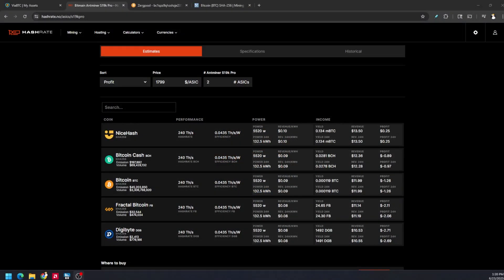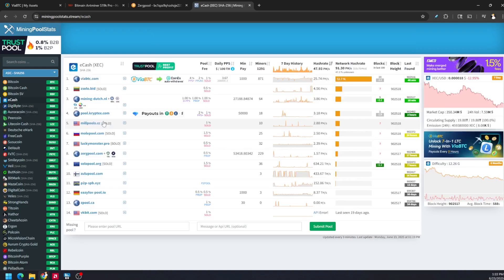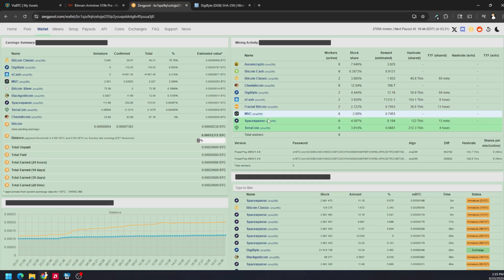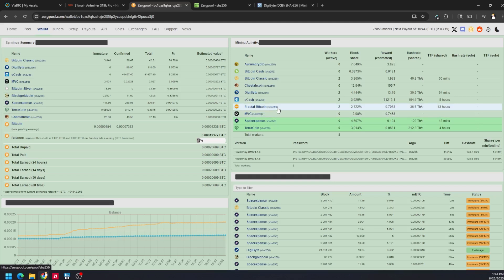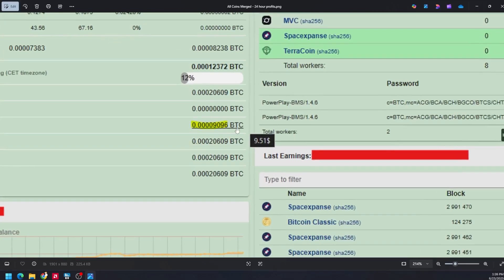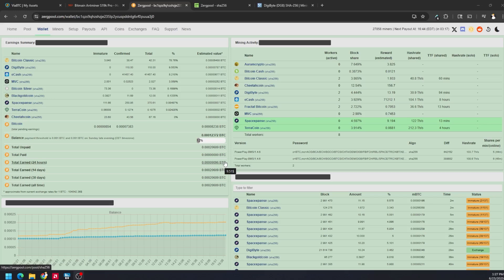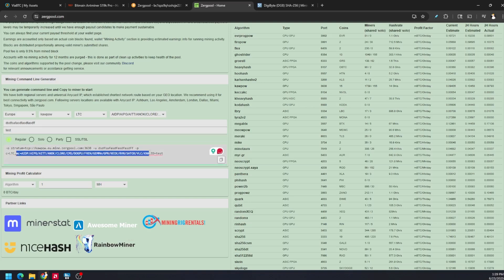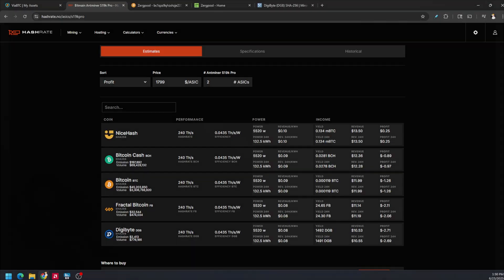Mining DigiByte, Bitcoin, etc. through Zergpool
Testing out the 24-hour profits mining with two S19k pros, using Zergpool and the different options available. One with just Digibyte and the merged mined coins, and then all. Check out the profitability difference.